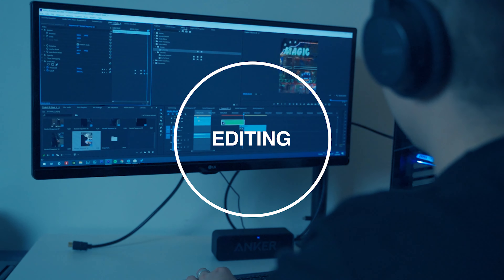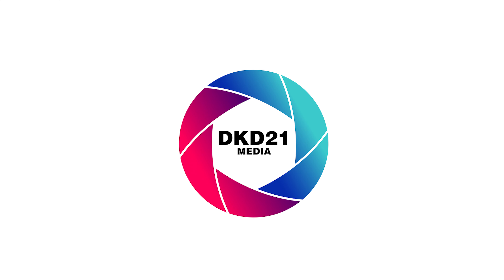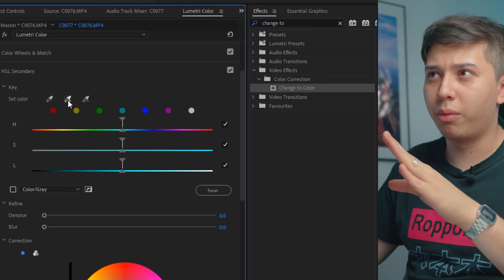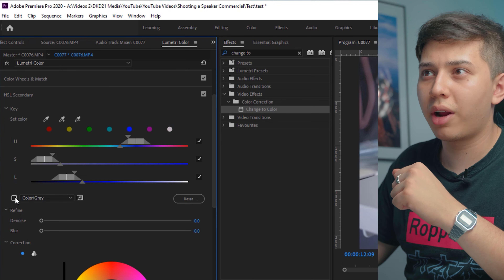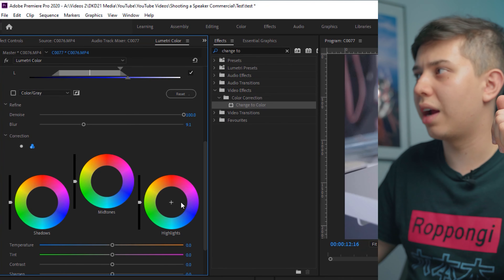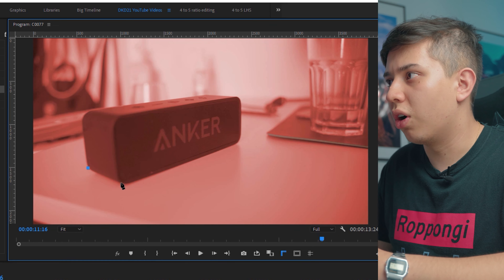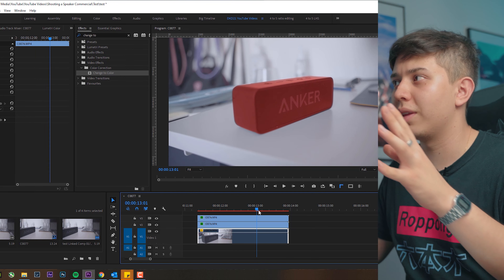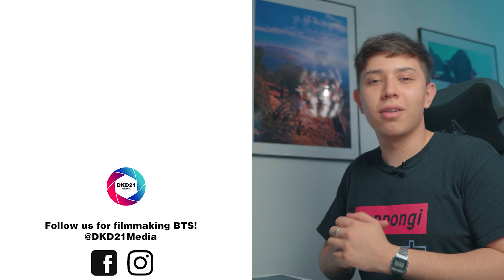HOW TO CHANGE BLACK TO ANY COLOR // Premiere Pro Tutorial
2 ways to change black to any color in premiere pro.

Timestamps:
0:00 Intro & How This is Useful
00:54 Method 1 "Change To Color"
02:10 How to keep it consistent
2:36 Method 2 "Lumetri Color HSL"
04:52 Comparison of both methods
04:55 Masking & Tracking Process
06:16 Changing Between Colors
06:38 Which Method to Use?